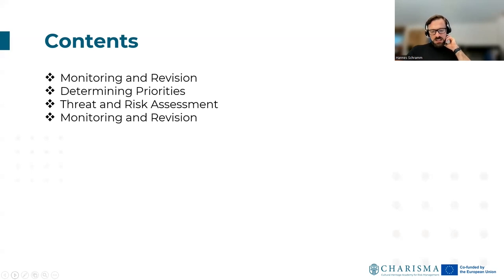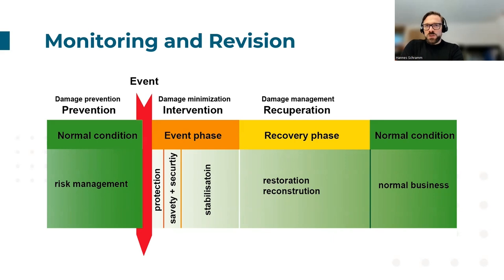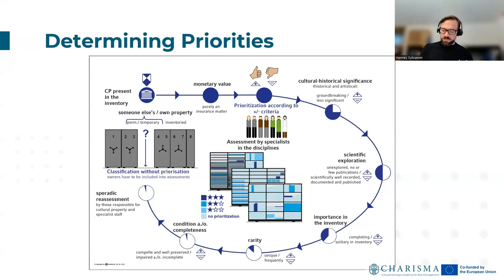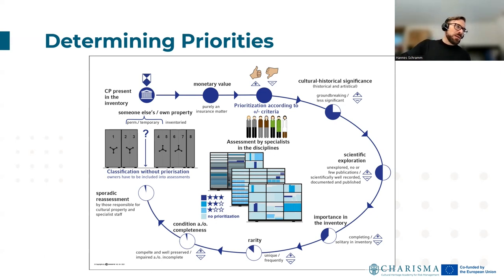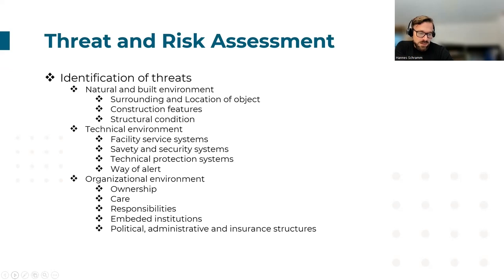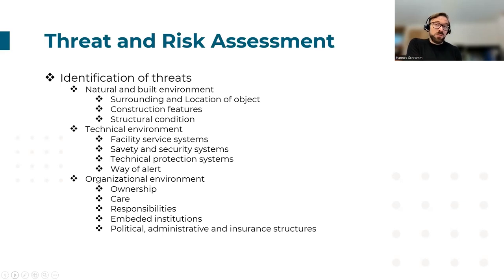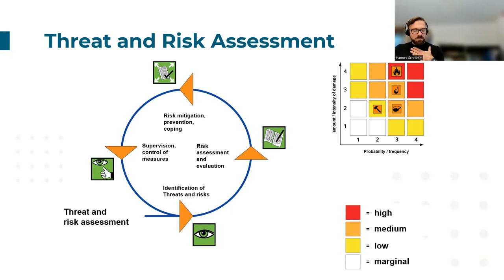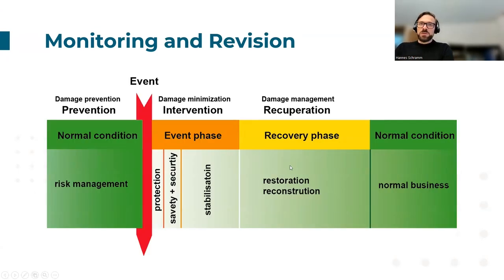M5 2.1 Monitoring and Revision of Disaster Risk Management Plans | iMooX.at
This is a video of the course "Risk Management for Cultural Heritage"

The Risk Management for Cultural Heritage online course aims to enhance the capacity of cultural sector professionals to properly assess and manage the risks of climate change.